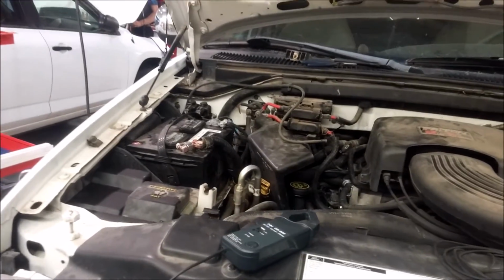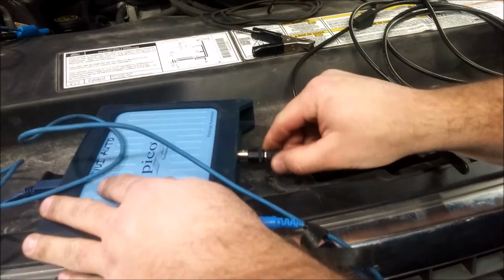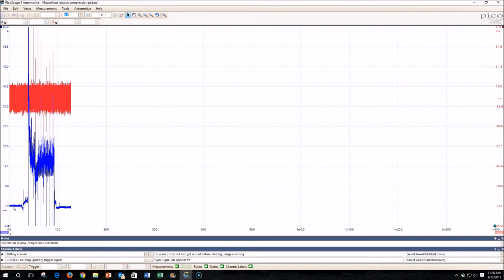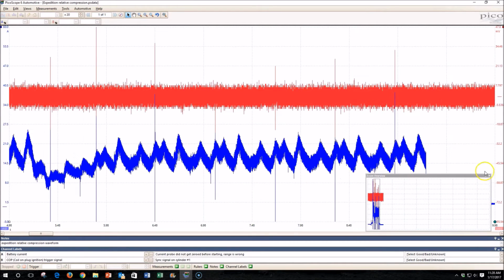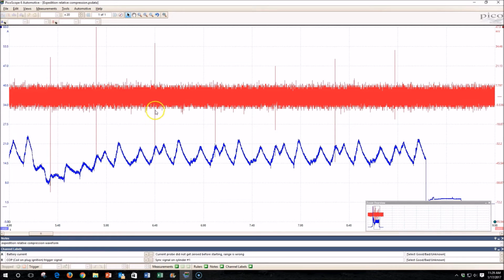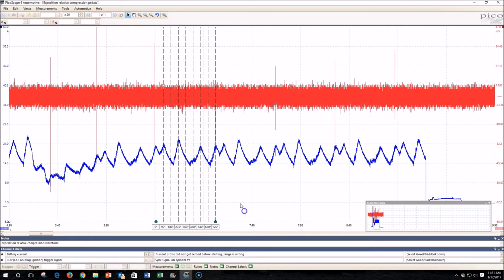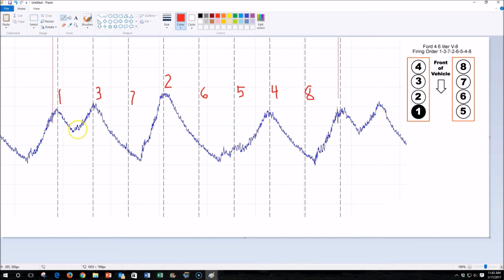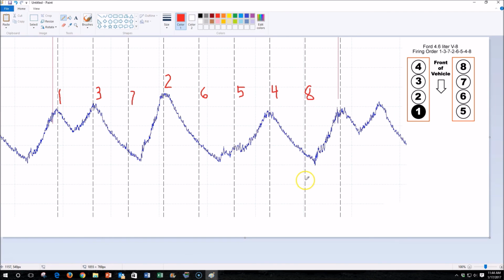How to Perform a Relative Compression Test on an Engine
This video shows how to use a lab scope to perform a relative compression test to quickly assess the mechanical condition of an engine.